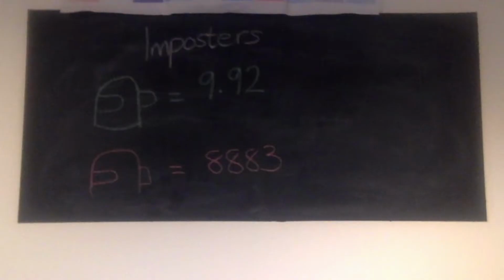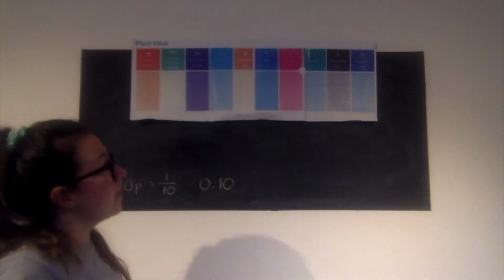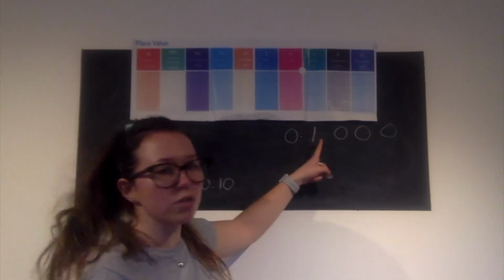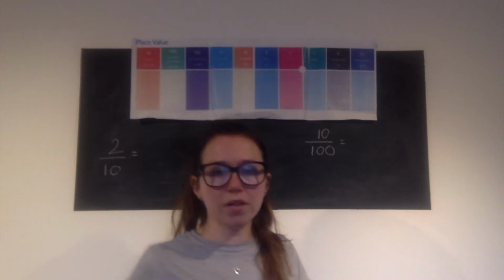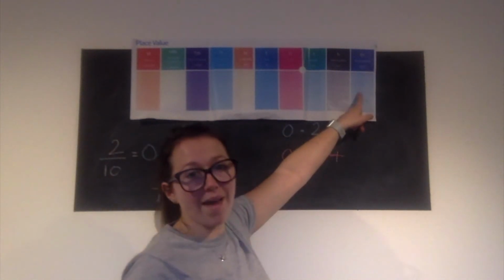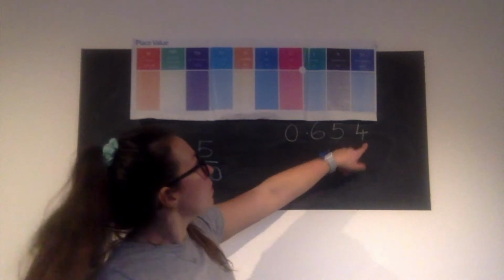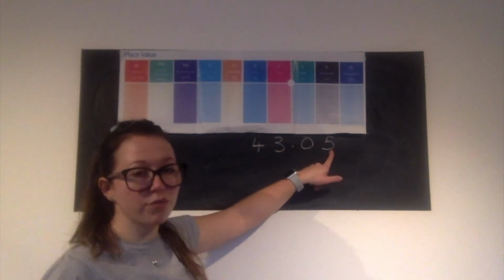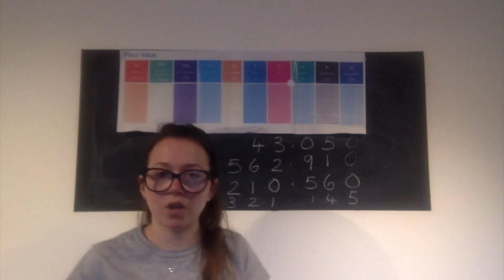Year 6 maths: Decimals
Place value of decimals up to thousandths.
Recap of writing decimals as fractions.